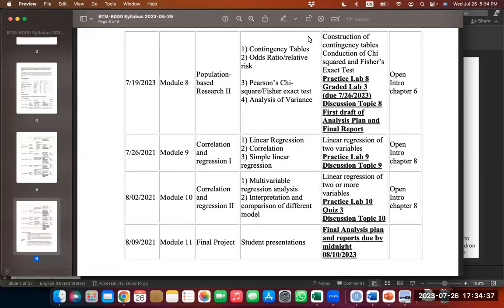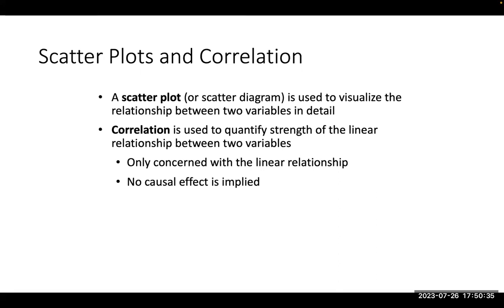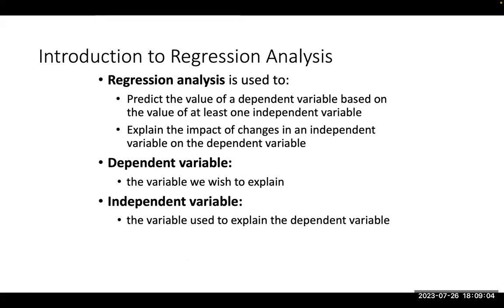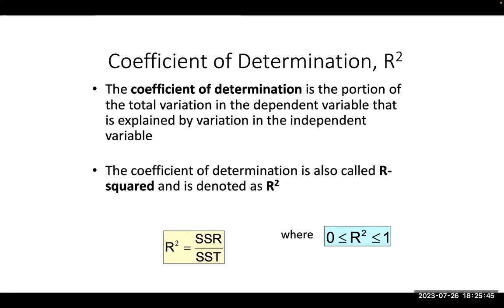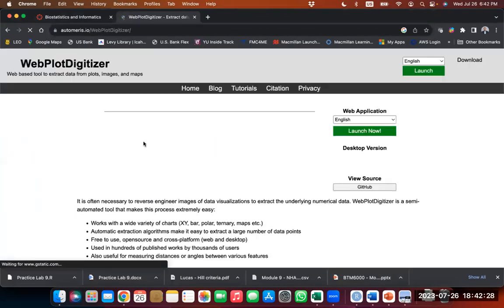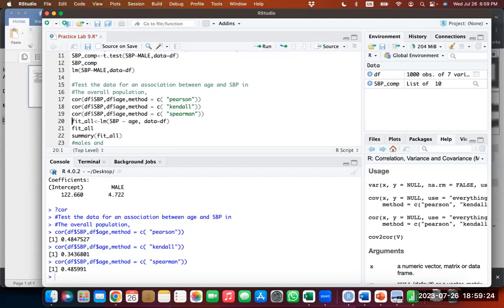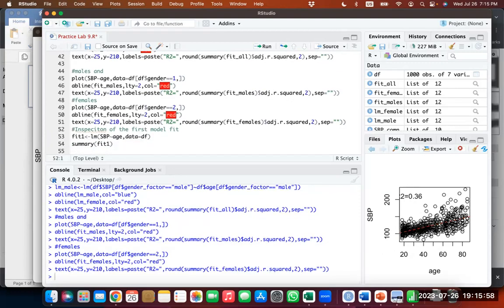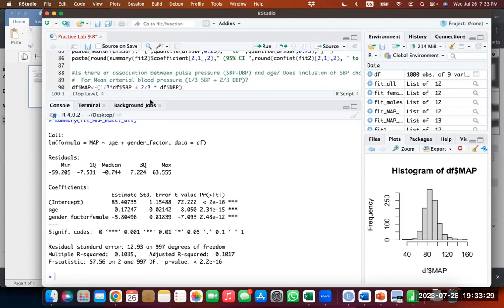BTM6000 Summer 2023 Module 9